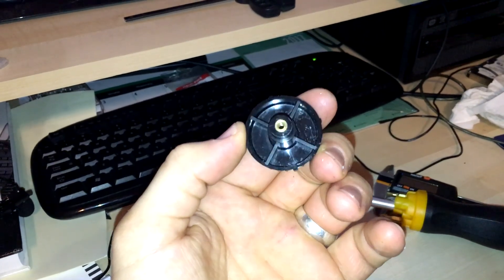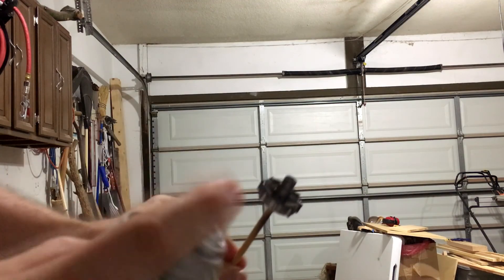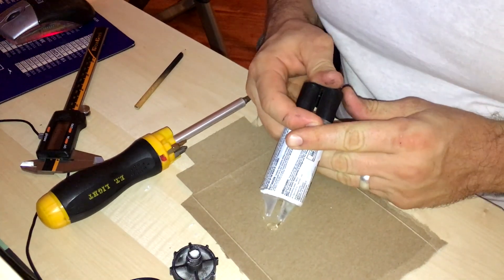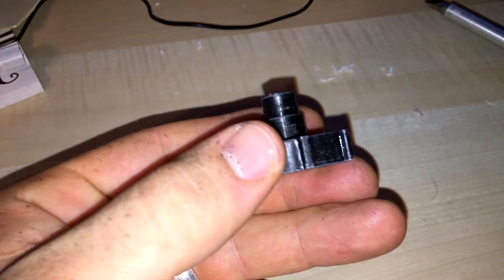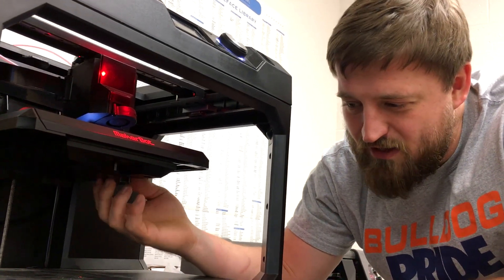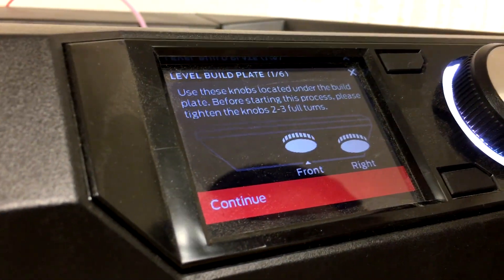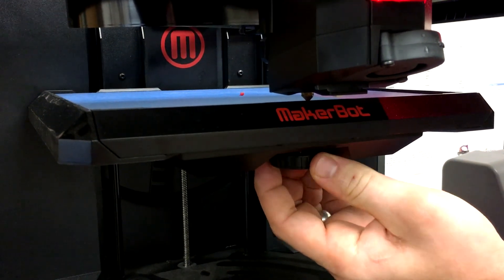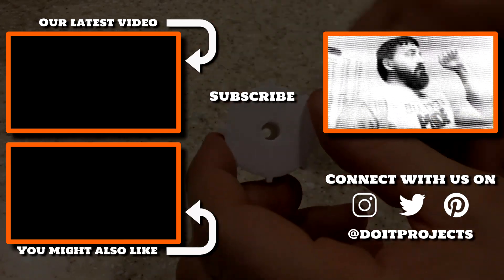How to replace missing parts with 3D modeling and 3D printing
Luckily there are two of these parts on a Makerbot Replicator, so using one as a template, I modeled another in 3D to print and replace the lost one. In this video you'll see how I finished the print with a threaded insert and got the build plate leveled. ...finally!